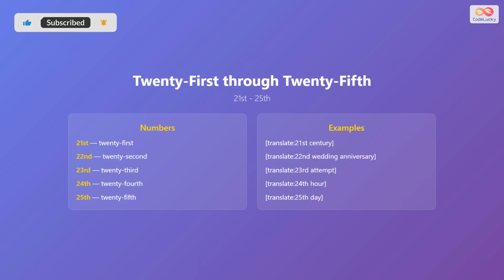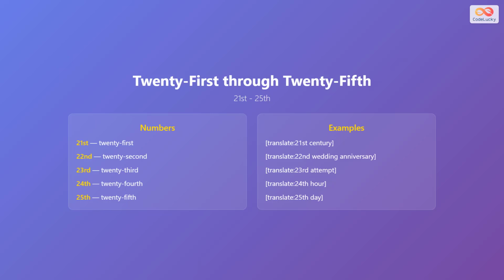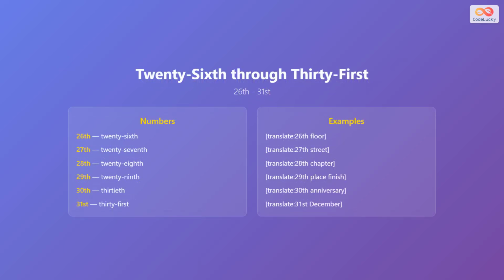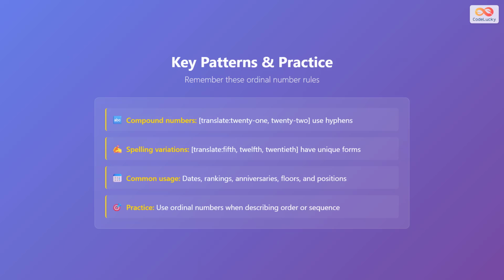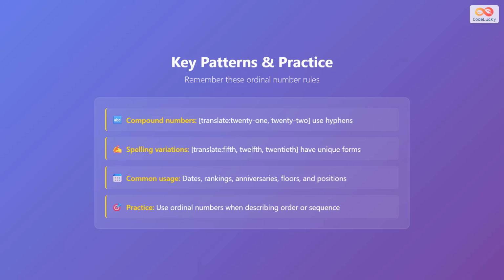Ordinal Numbers 11th to 31st | English Learning from Scratch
Learn ordinal numbers from eleventh through thirty-first in this beginner-friendly English lesson! 🔢

Ordinal numbers are essential for describing position, order, and ranking in English. In this video, we break down each number clearly, starting from 11th (eleventh) all the way to 31st (thirty-first).

✅ What You'll Learn:
• How to pronounce ordinal numbers correctly
• Special spelling rules and patterns
• Compound numbers and hyphenation
• Common real-life uses of ordinal numbers
• Practice examples for each number

🎯 Perfect For:
• English beginners and learners
• Students preparing for language exams
• Anyone wanting to improve number pronunciation

Ordinal numbers are used for dates, rankings, anniversaries, building floors, and describing sequences. Master these numbers to speak English with confidence!

Chapters:
00:00 - Ordinal Numbers
00:20 - Eleventh through Fifteenth
00:44 - Sixteenth through Twentieth
01:10 - Twenty-First through Twenty-Fifth
01:35 - Twenty-Sixth through Thirty-First
02:02 - Key Patterns and Practice
02:35 - Outro